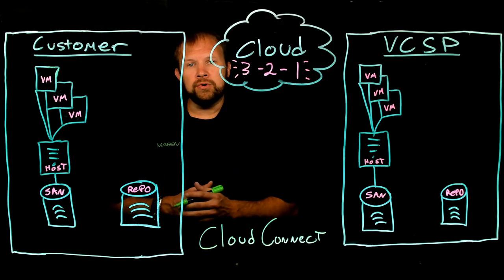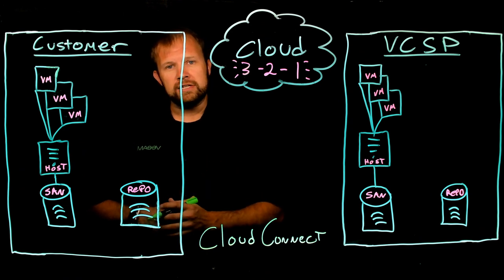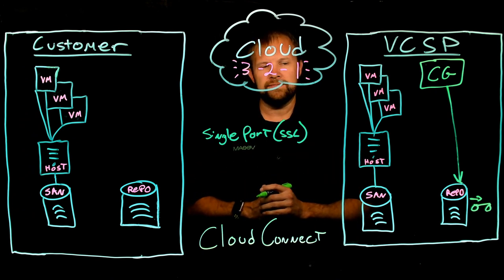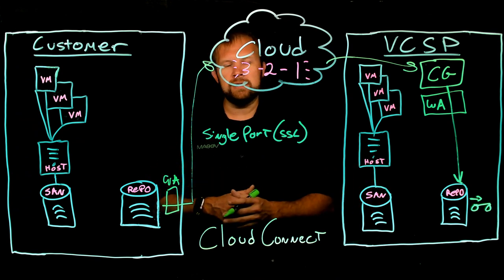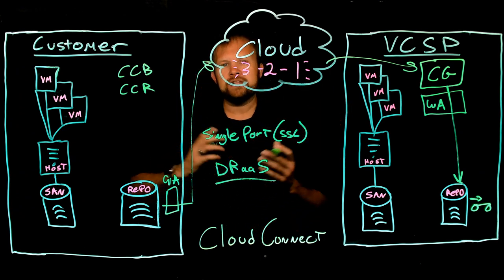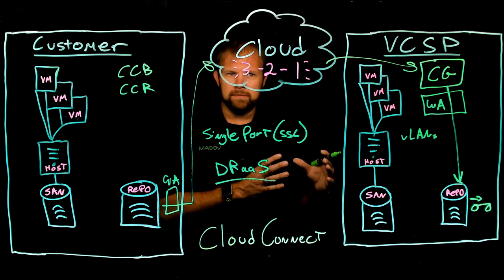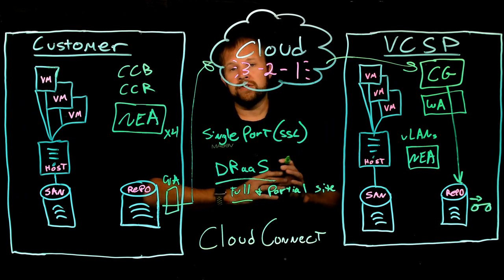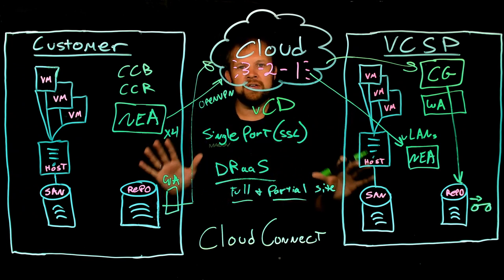How to deploy Veeam Cloud Connect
Veeam® Cloud Connect is a feature of Veeam Backup & Replication™ that allows you to extend your backup infrastructure to the cloud, helping you master the 3-2-1 Rule — a best practice when it comes to dataprotection. To deploy Veeam Cloud Connect Portal in the SP backup infrastructure, you must install this component as part of the Veeam Backup Enterprise Manager installation.

After you install Veeam Backup Enterprise Manager, you must configure Veeam Cloud Connect Portal so that Veeam Cloud Connect Portal becomes accessible over the internet.

To enable access to Veeam Cloud Connect Portal:

Configure network settings for Veeam Cloud Connect Portal. As part of this step, you must specify the following settings:
Provide Veeam Cloud Connect Portal with public IP address.
Specify DNS name for Veeam Cloud Connect Portal.
Configure the NAT gateway and other components of the SP network infrastructure to allow traffic exchange between the internet and Veeam Cloud Connect Portal.
Add all SP Veeam backup servers on which tenant accounts are registered to Veeam Backup Enterprise Manager. To learn more, see the Adding Veeam Backup Servers section in the Veeam Backup Enterprise Manager User Guide.
Configure security settings for Veeam Cloud Connect Portal as required. As part of this step, you can edit default settings for Veeam Cloud Connect Portal with Internet Information Services (IIS) Manager. For example, you can change the TLS certificate or set up protection against denial of service and brute force attacks. Watch this video to look deeper into the capabilities of VeeamCloudConnect and learn how it can help you achieve simple, flexible and reliable off-site backup and replication.